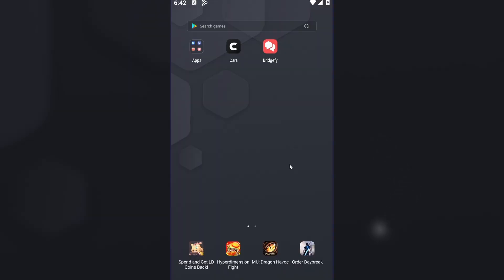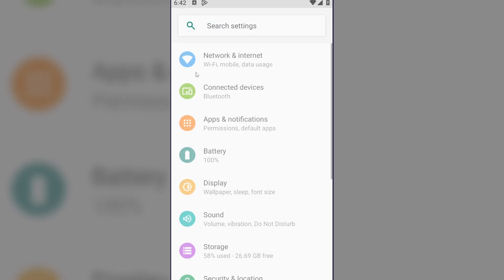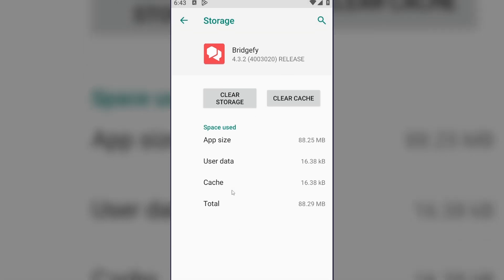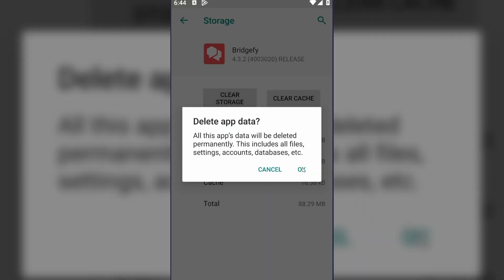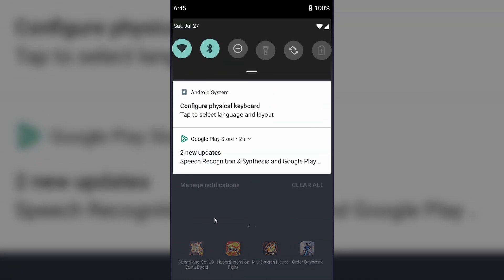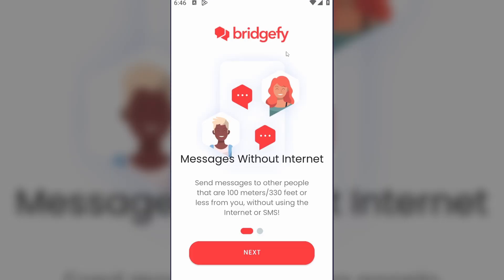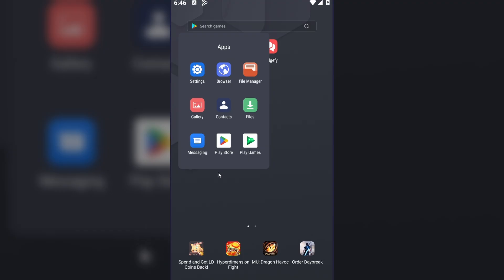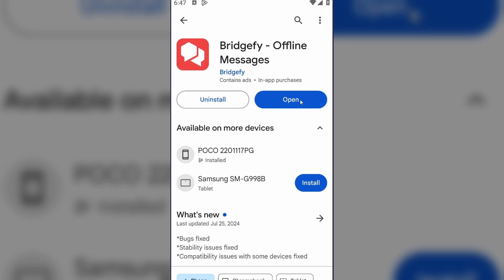Bridgefy App Not Working | How To Fix Bridgefy App Not Opening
bridgefy app error | bridgefy app fix